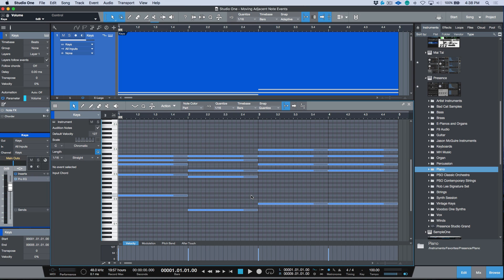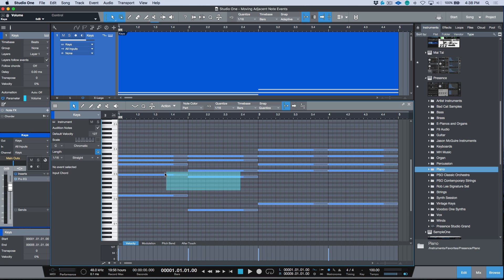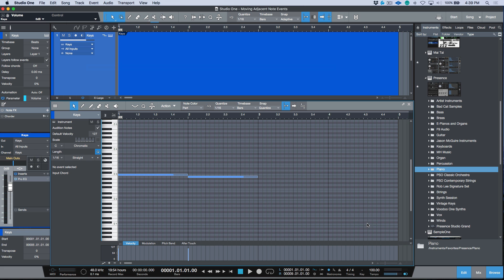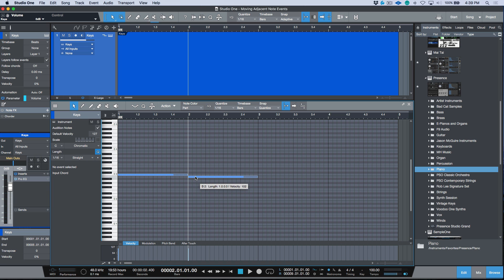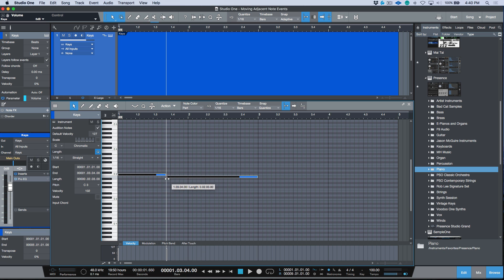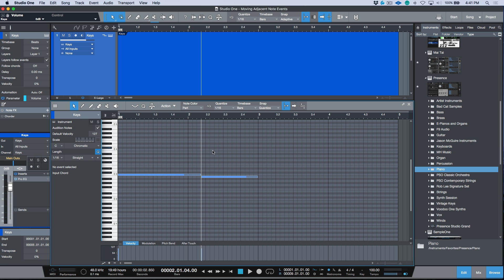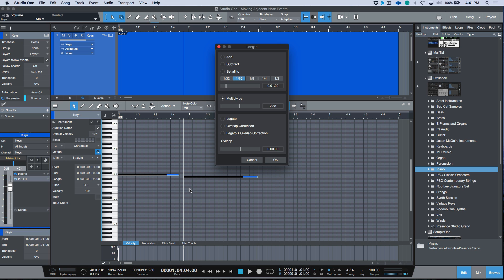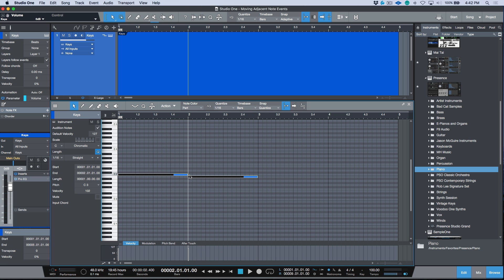Studio One Quick Tip - How To Edit Adjacent MIDI Notes (Legato Phrases)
In this video I demonstrate how to edit adjacent MIDI Notes (AKA Legato phrases) in PreSonus Studio One - essentially allowing a user to move the beginning and ending position of 2 MIDI notes at the same time.